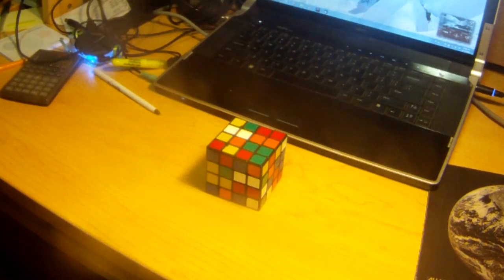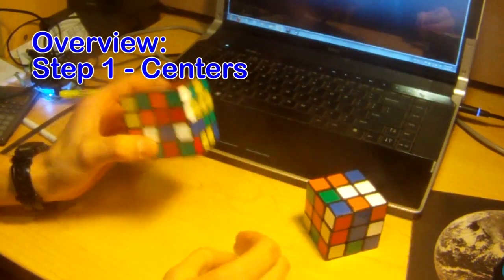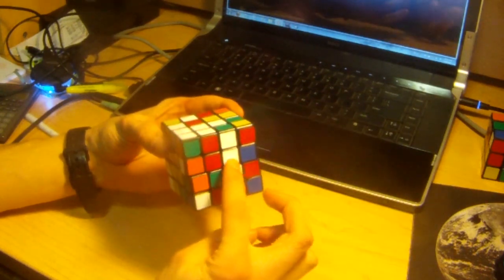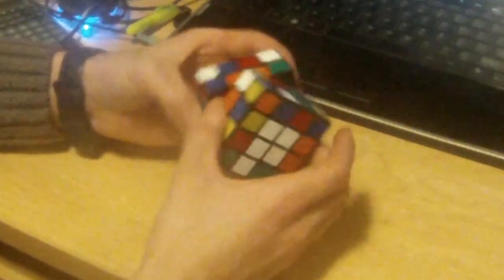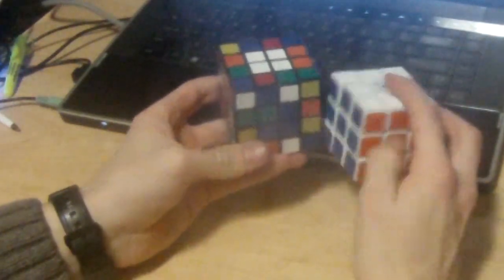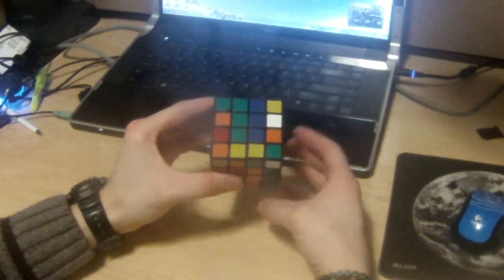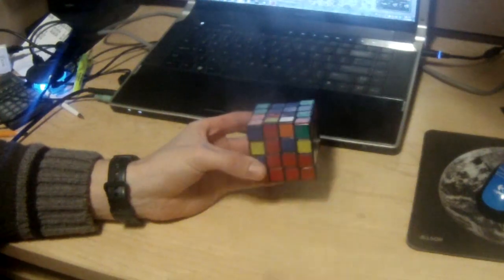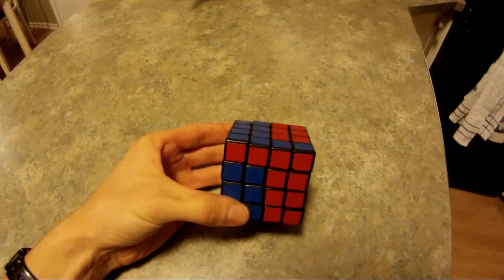How to solve a 4x4 EASY! (Part 1 of 2)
Hey everyone. If you are looking for an easy and straightforward tutorial on solving that nasty 'Rubik's Revenge' or 4x4 cube, look no further than here. You have come to the right place. :) Join me in this seemingly long 20 minute video that will turn out to feel really short after you start getting it.

Part 2: Edges and Solving like a 3x3 *coming soon*